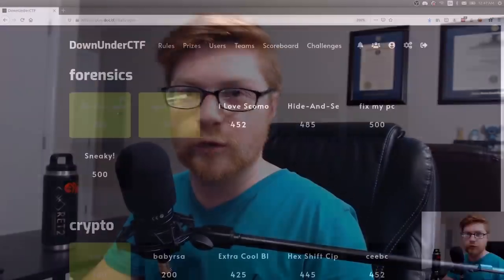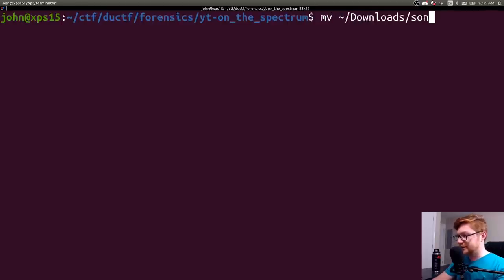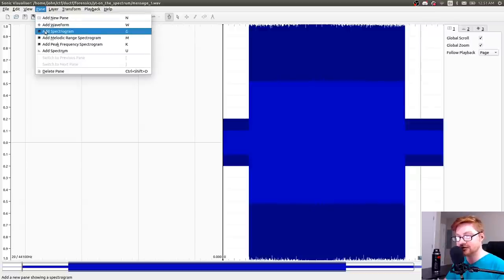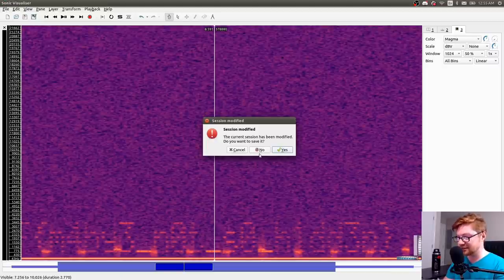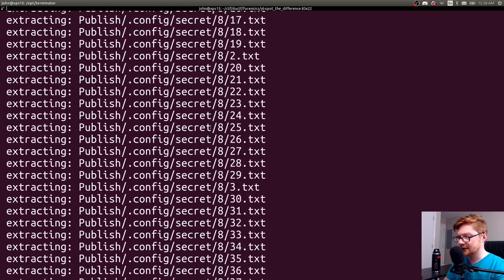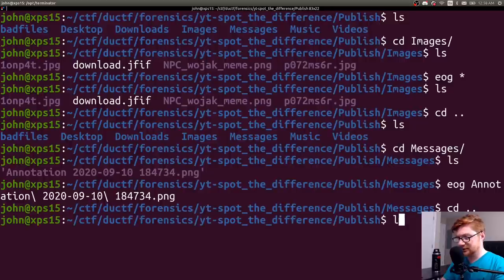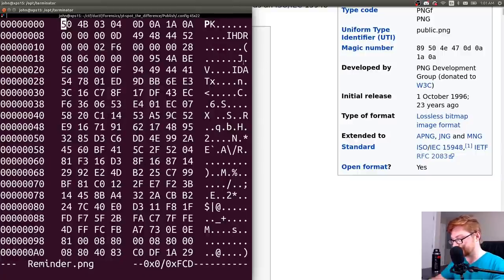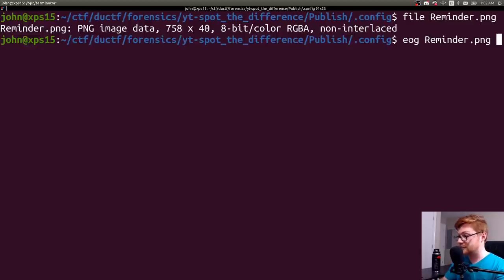Audio Spectrogram & StegCracker Passwords - DownUnderCTF